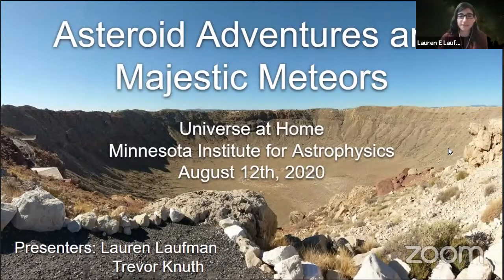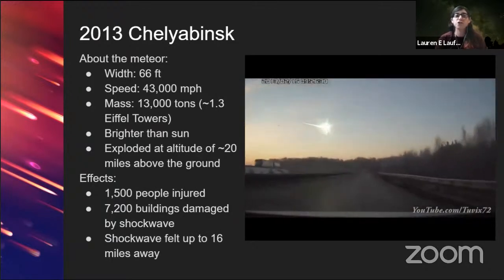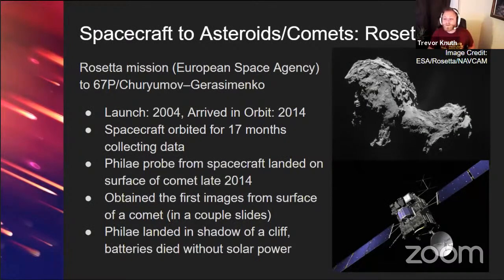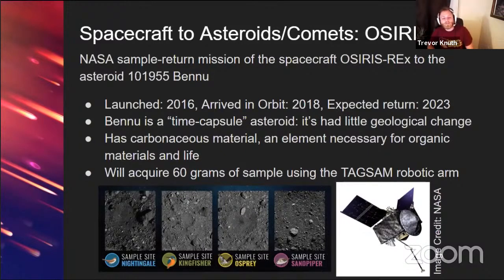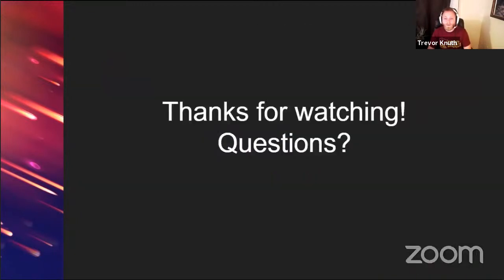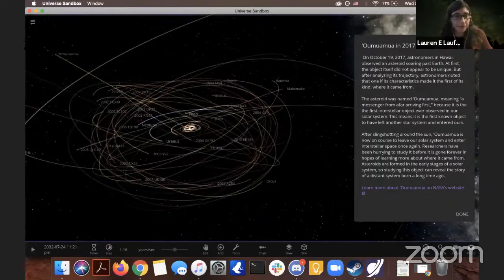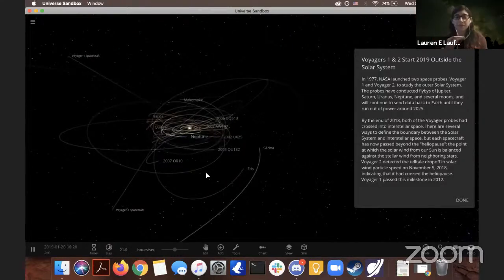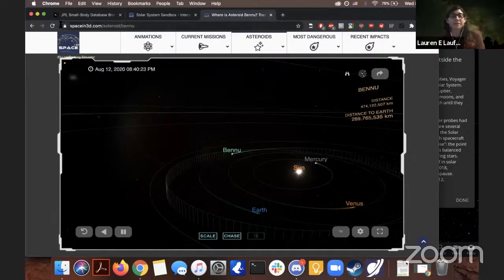Universe @ Home: Asteroid Adventures and Majestic Meteors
Presented by Lauren Laufman and Trevor Knuth

What are meteor showers? Have we ever visited an asteroid in space? Are we in danger from all those big rocks out there? Find out these answers and more in tonight's adventure.